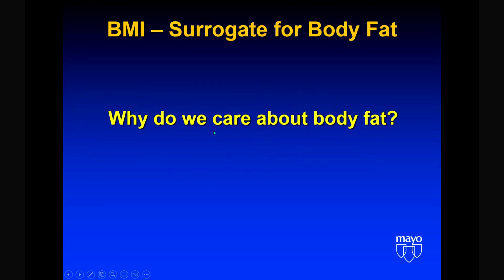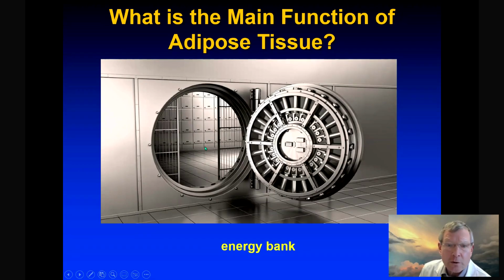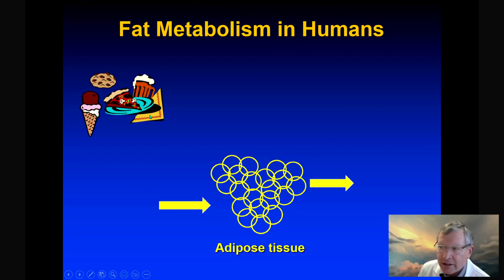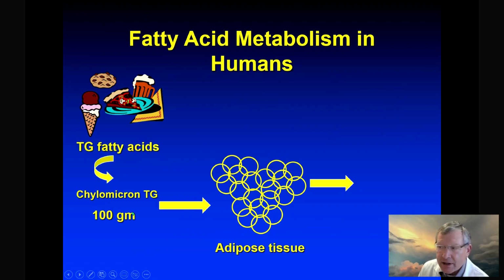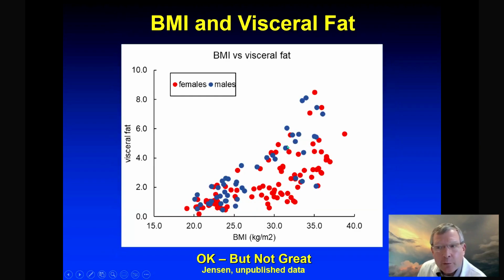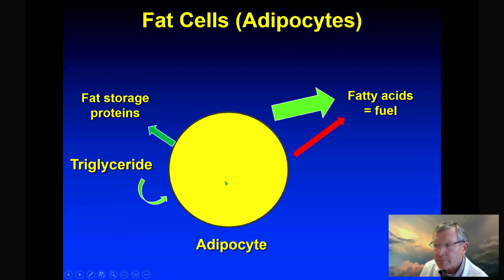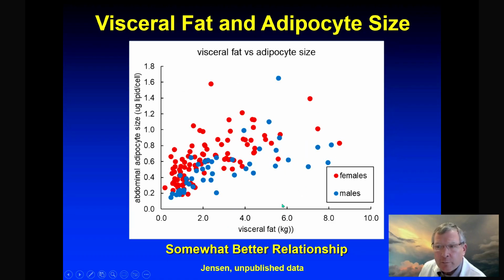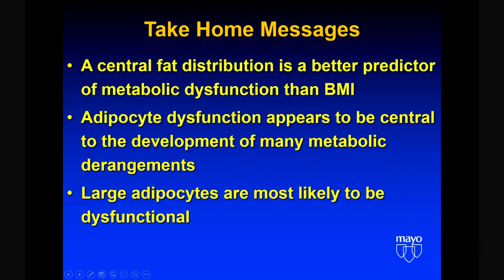10 Michael D Jensen